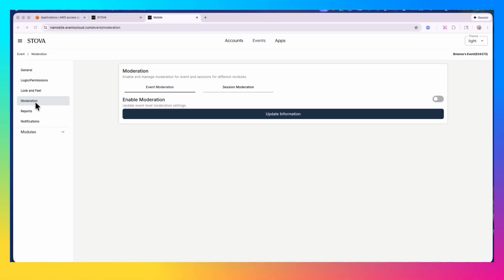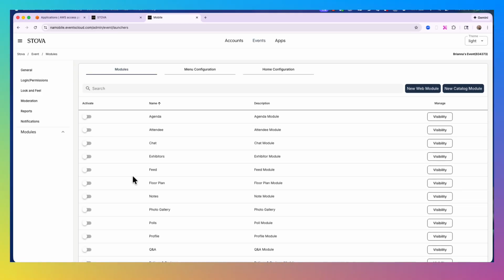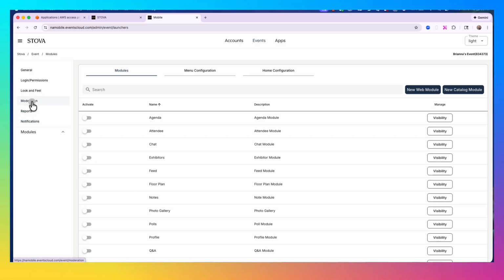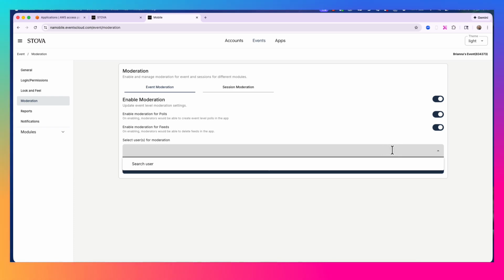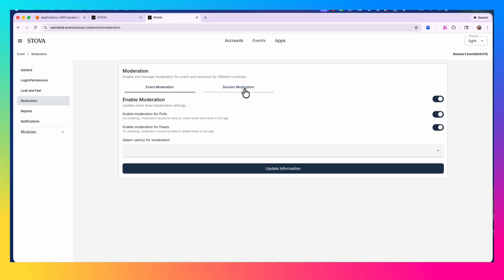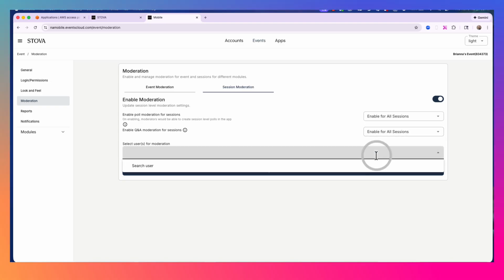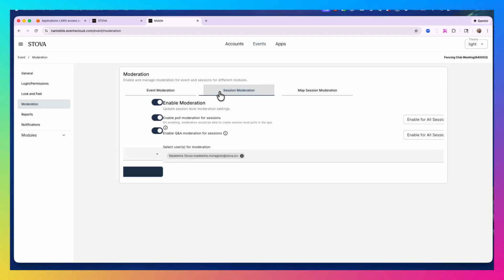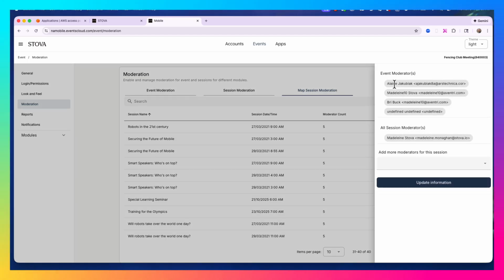Stova Mobile - 5. Moderation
There are some modules that allow your attendees to input and give feedback such as an event feed, polls, ratings, reviews and more. The moderation tool allows you to assign people to monitor this feedback and approve posts from your attendees.